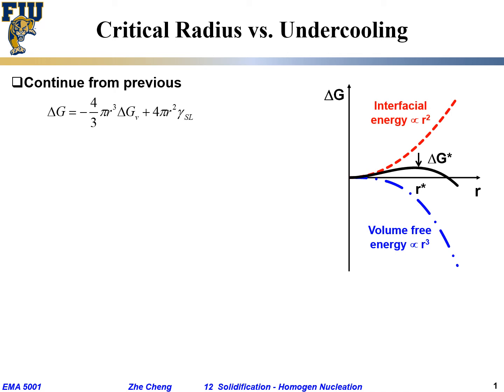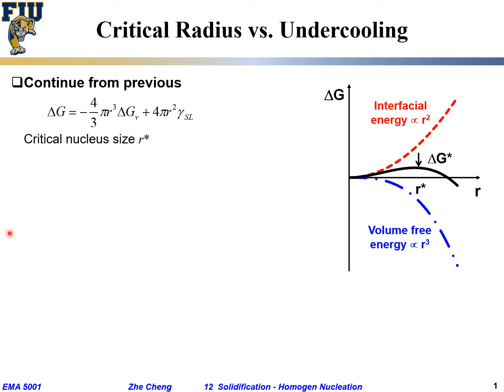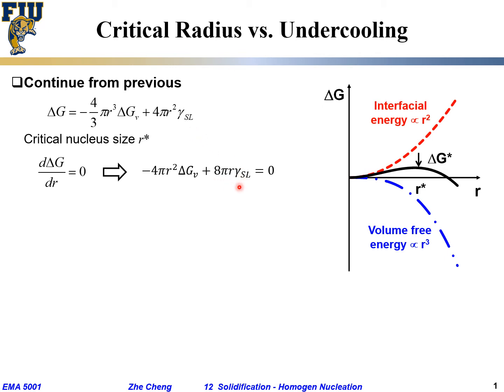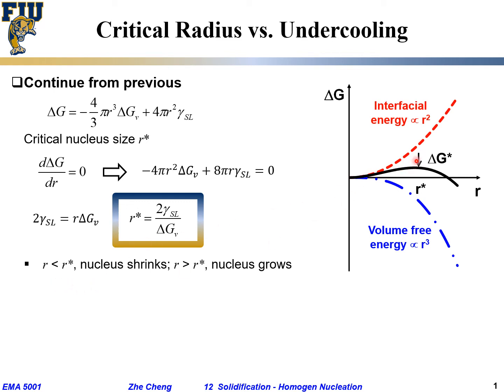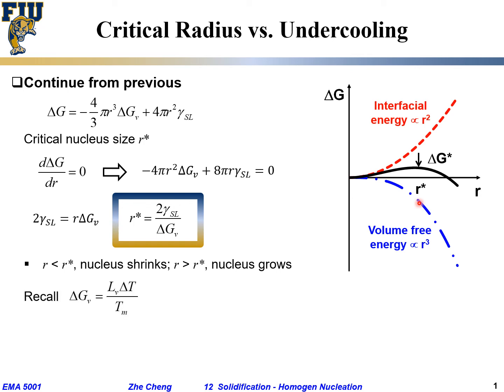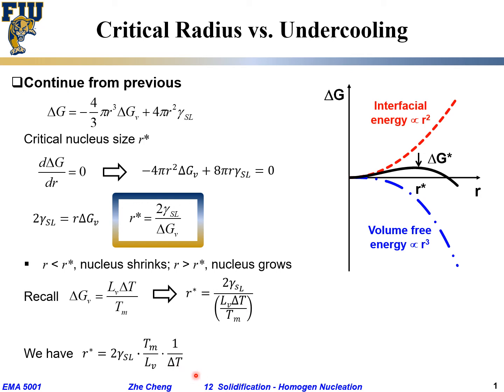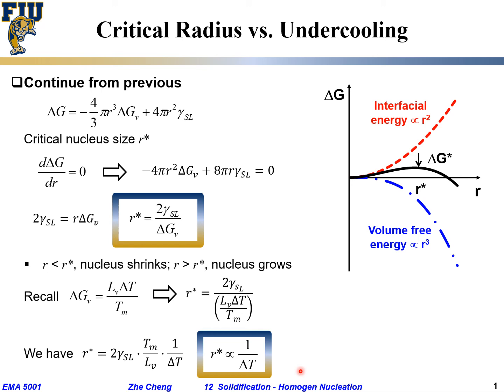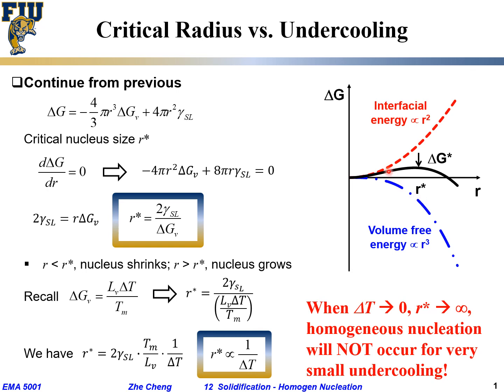EMA5001 L12-08 Critical nucleus size vs undercooling in solidification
Lecture 12-08 Critical nucleus size vs undercooling in solidification